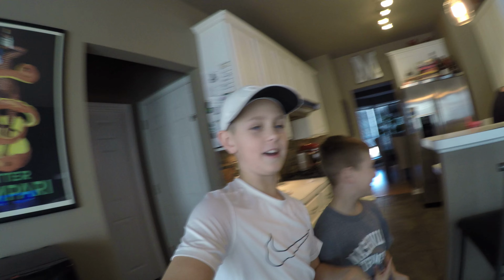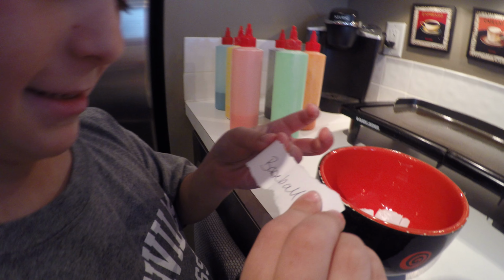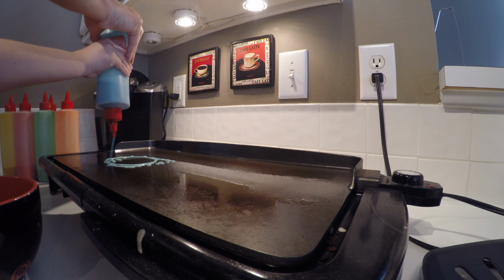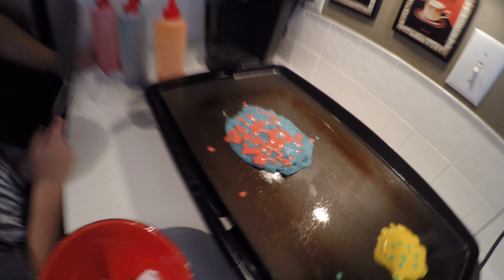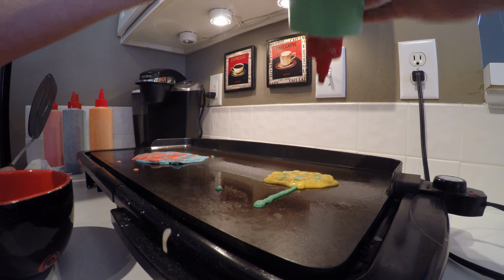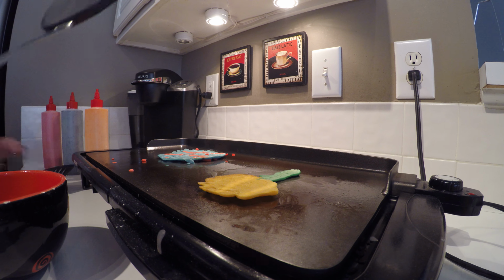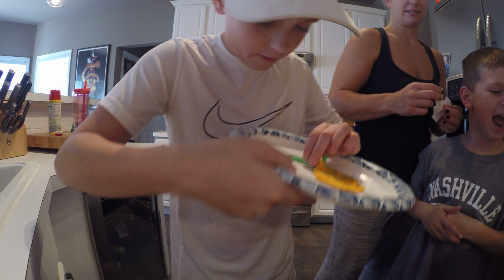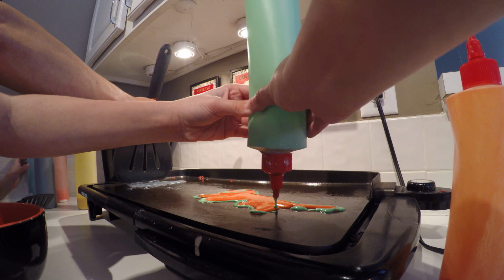PANCAKE ART CHALLENGE!!!